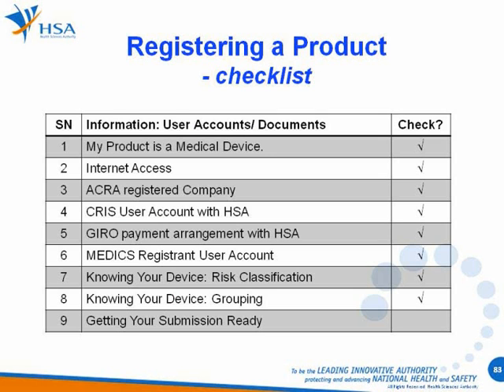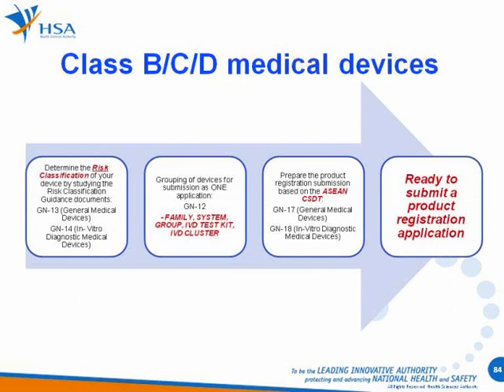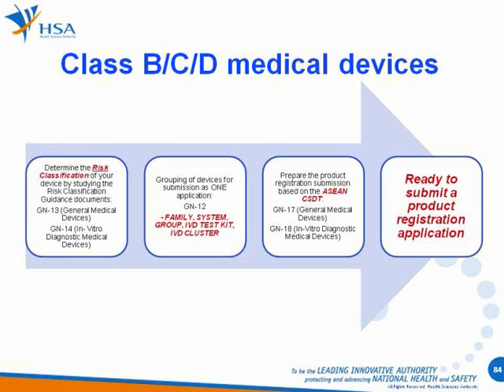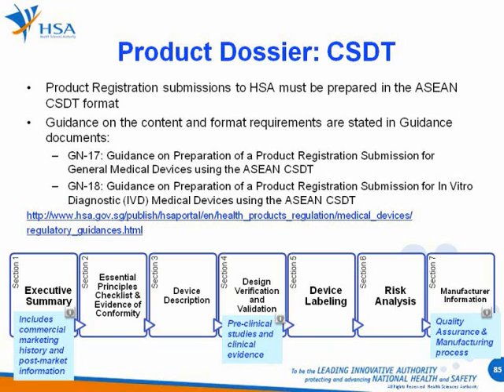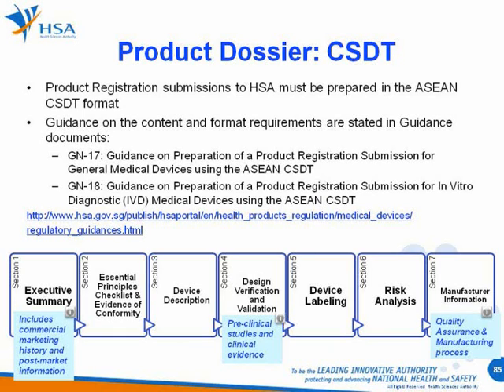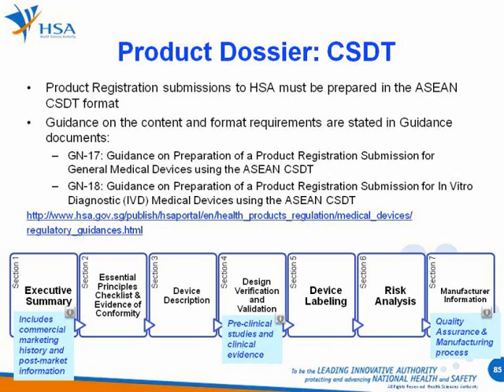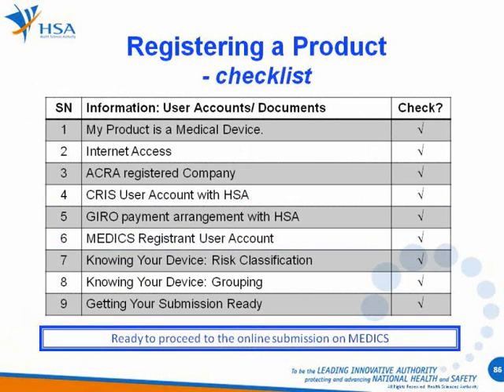Prepare to Register a Medical Device: Getting your submission ready_Class B, C or D Medical Device